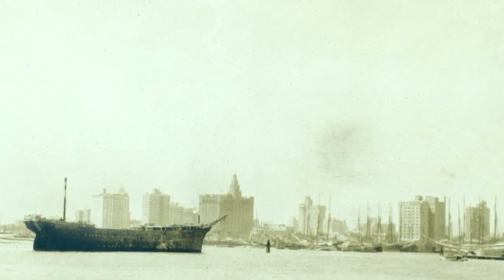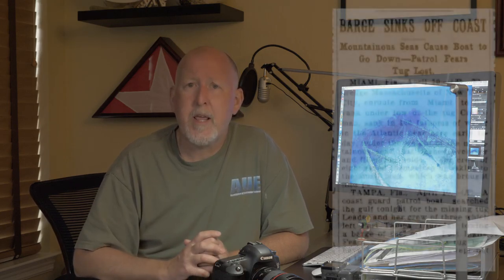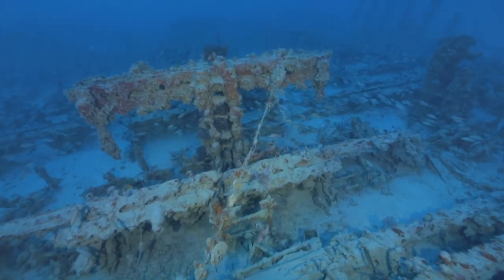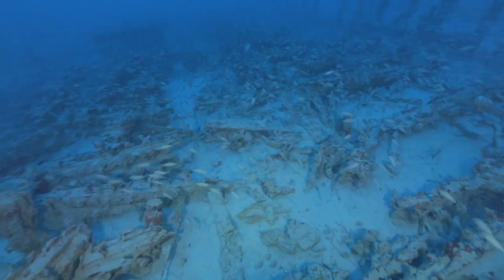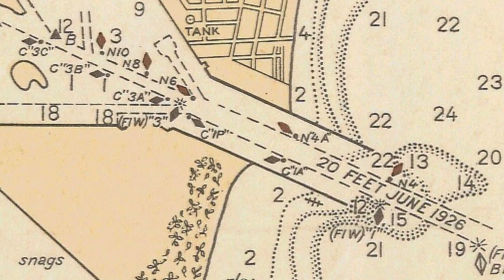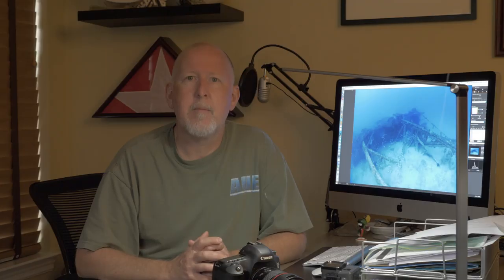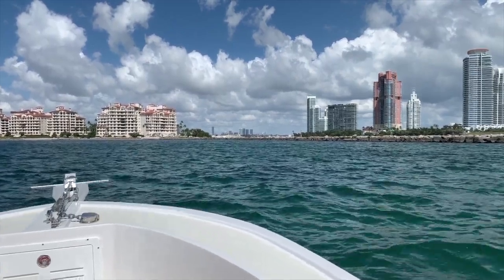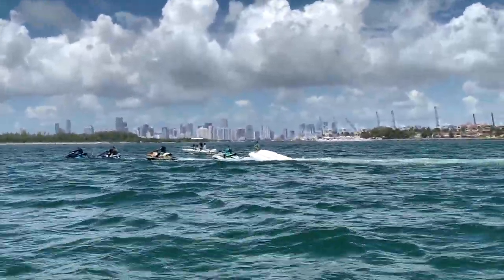2020 Miami Shipwreck Exploration!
Working to identify an unknown wreck in deep water, investigating a potential new very shallow water wreck, and capturing the most recent shipwreck incident off Miami all in the same day!

SHIPWRECK | WRECK DIVING| UNDERWATER | EXPLORATION | TECHNICAL DIVING | AQUATIC | SCUBA DIVING | UNDERWATER ARCHAEOLOGY | SHIPWRECK DIVING |